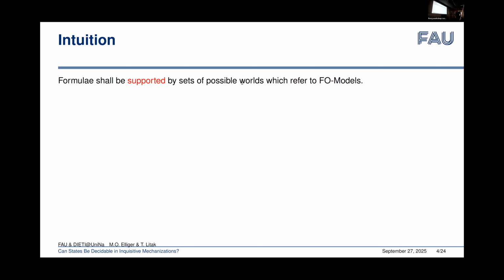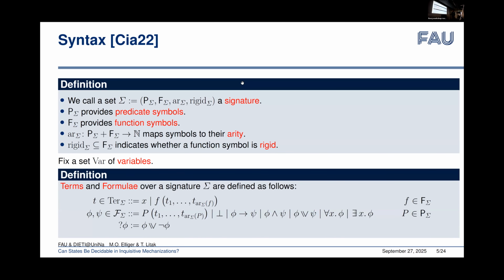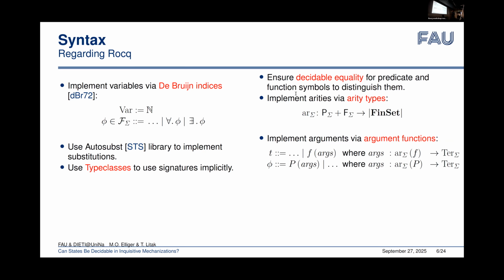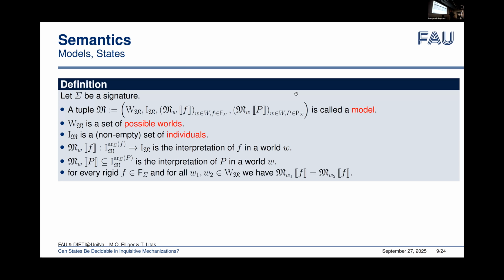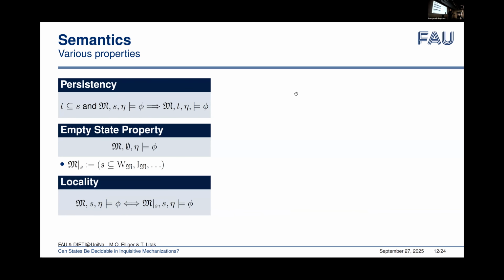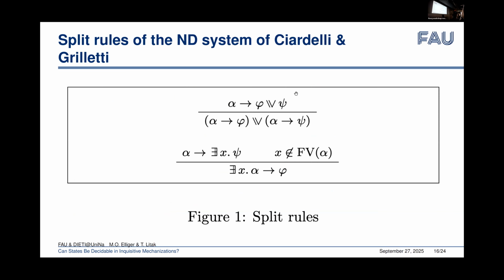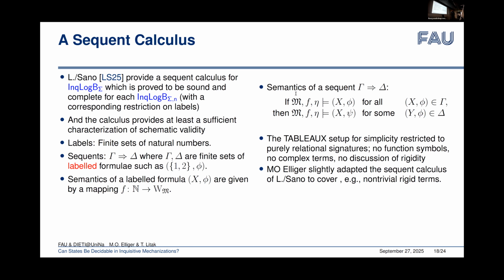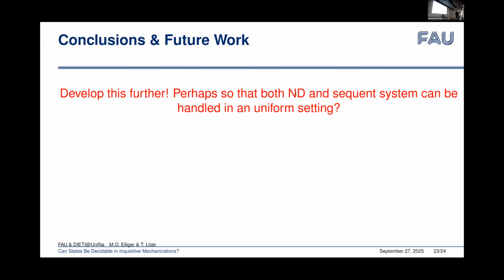Can States Be Decidable in Inquisitive Mechanizations? | Tadeusz Litak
Rocqshop 2025 session 4 (27 September 2025)
Can States Be Decidable in Inquisitive Mechanizations?
Max Ole Elliger, Tadeusz Litak*